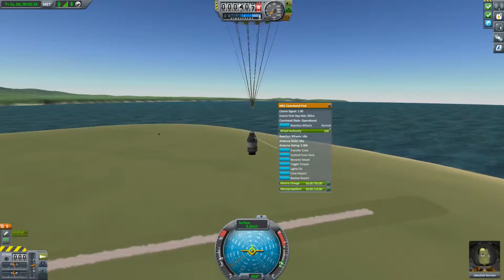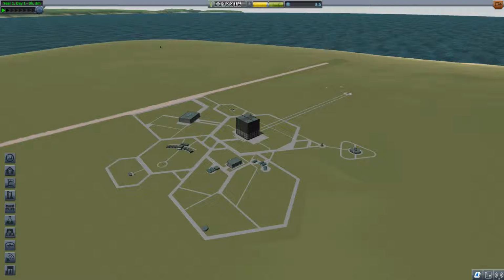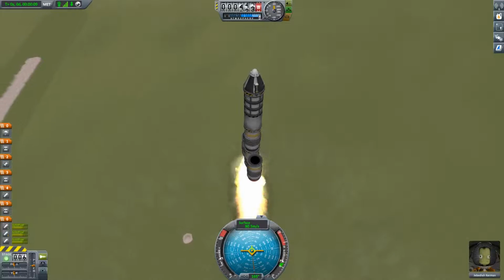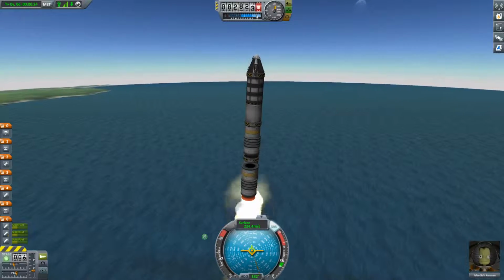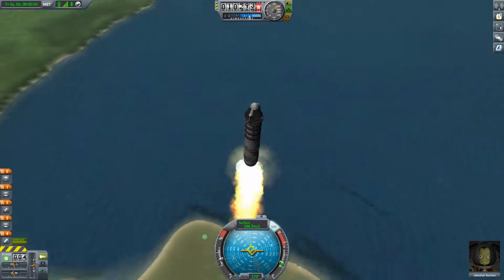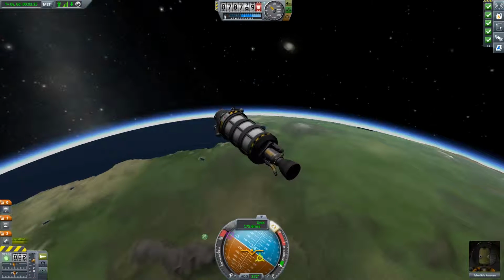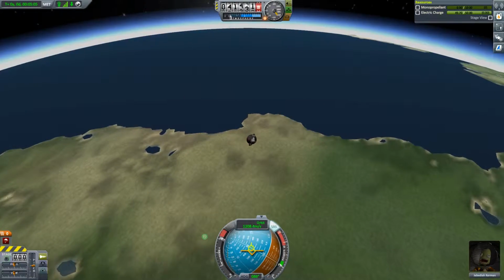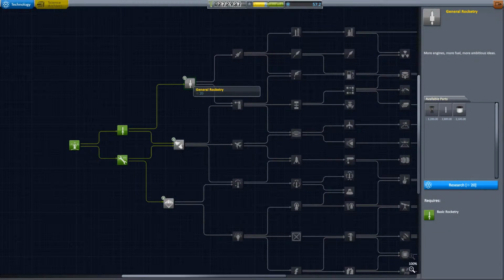Getting LGM into space! Ep 1.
Getting LGM into space with Kerbal Space Program by Squad